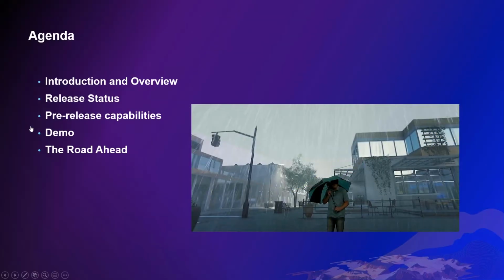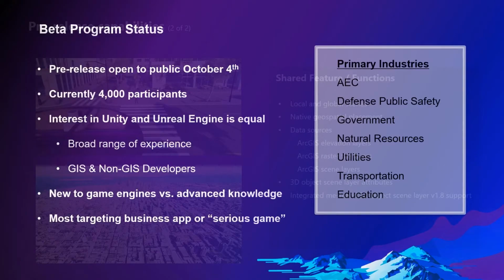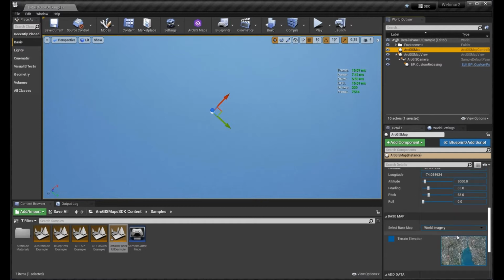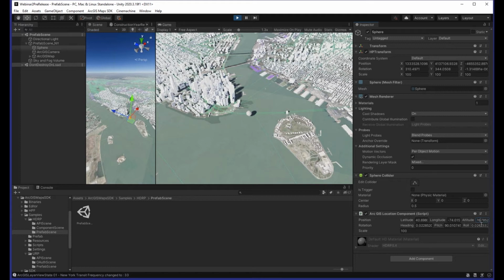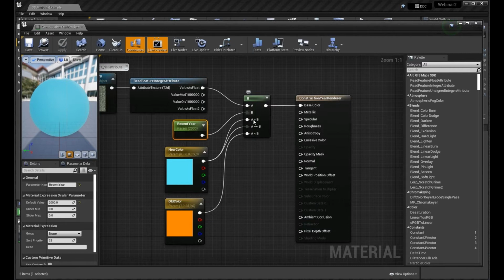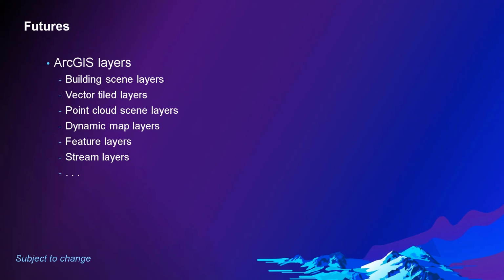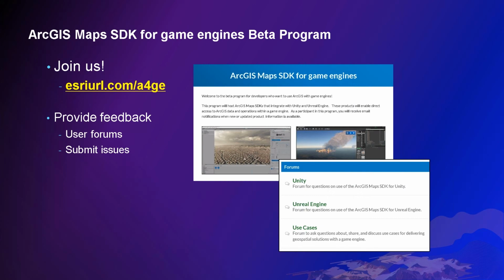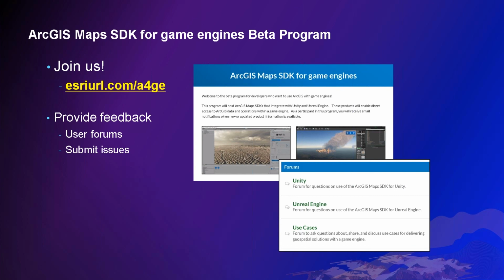Get Ready for the ArcGIS Maps SDK for Game Engines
In this webinar we’ll demonstrate capabilities in the latest pre-release of the ArcGIS Maps SDK for Unity and Unreal Engine and provide a roadmap for the first production release in 2022. We’re excited to see how you’ll use ArcGIS Maps SDK with game engines to build immersive, cutting-edge 3D and XR experiences with real-world data!